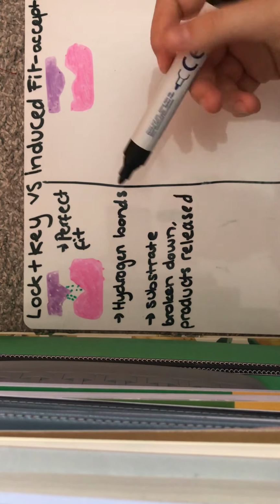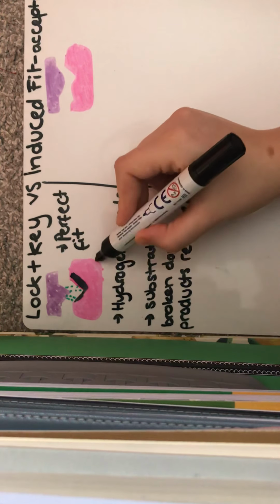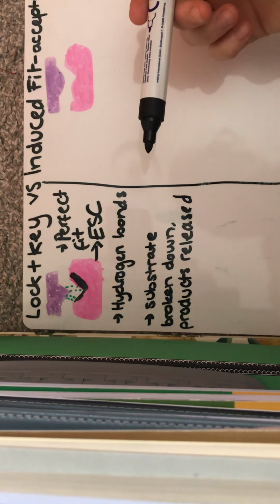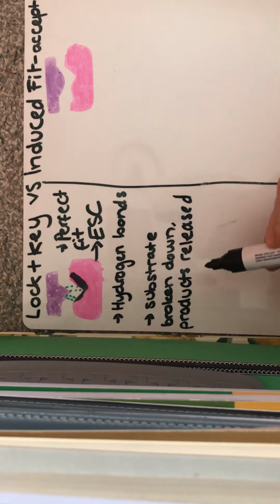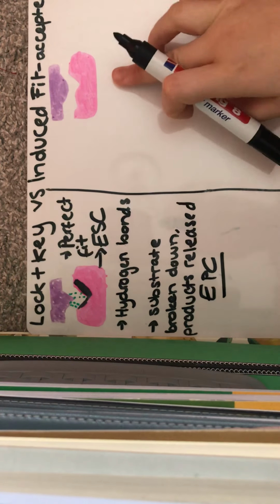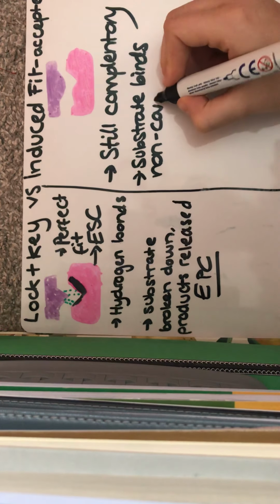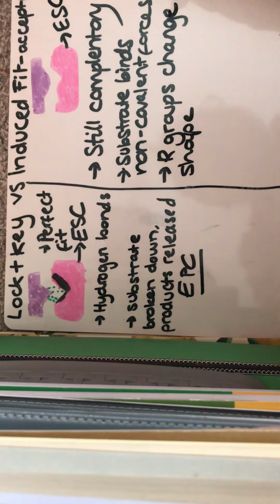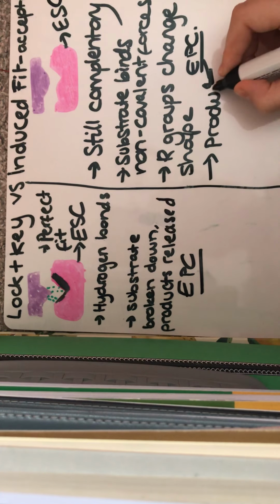Lock and Key vs Induced Fit model of enzyme action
Lock and Key vs Induced Fit model of Enzyme action as part of the enzymes topic (2.4)